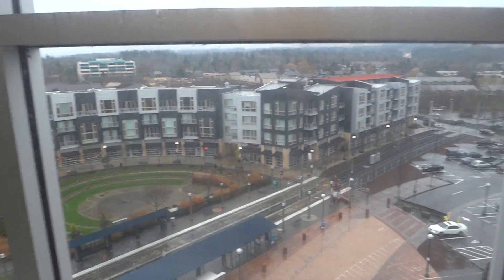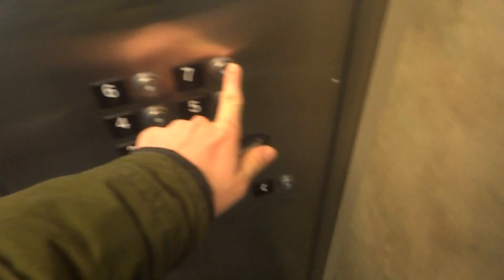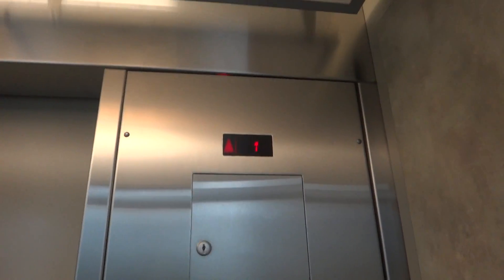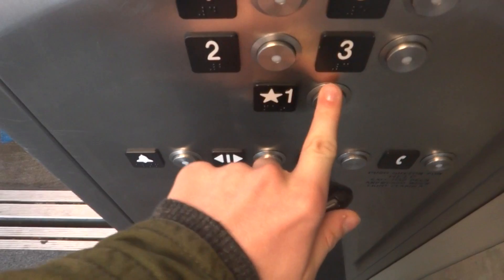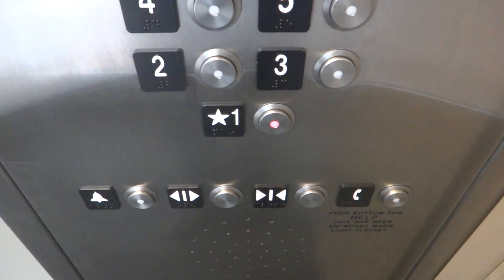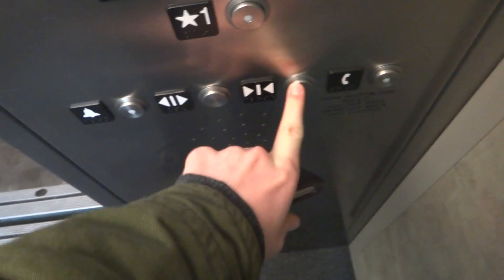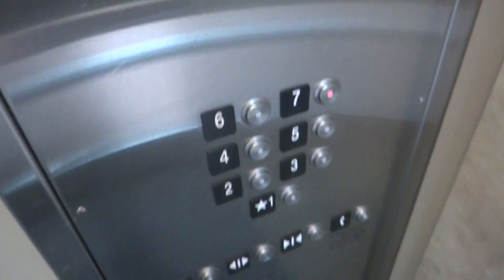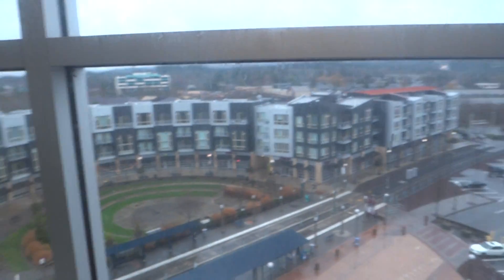schindler traction elevator at beverton central parking grage in beverton oregon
this is the schindler 400A elevator and i have elevatorgeek88 on the phone